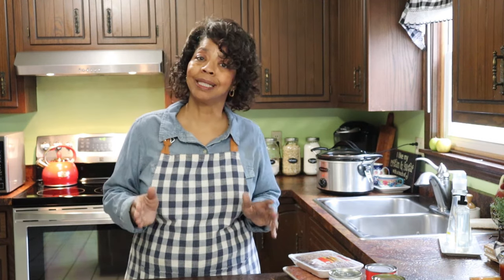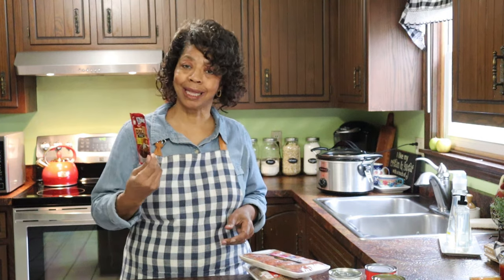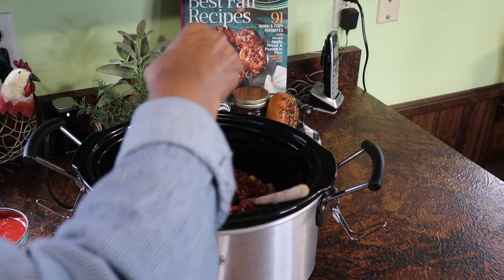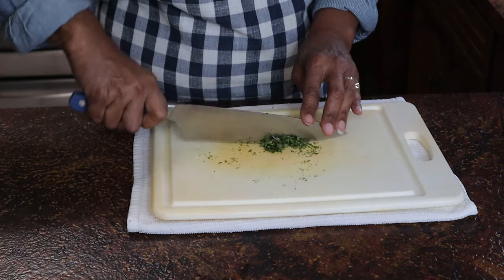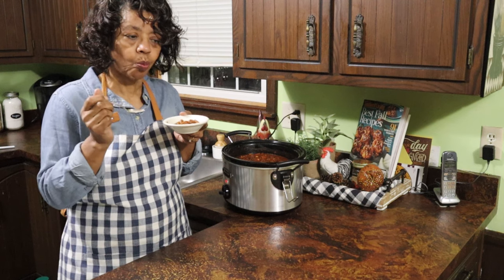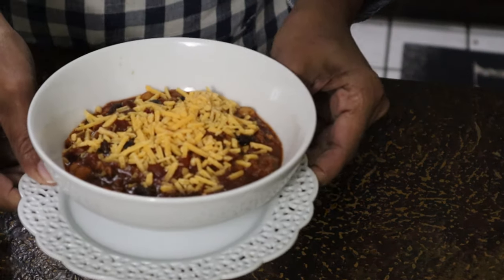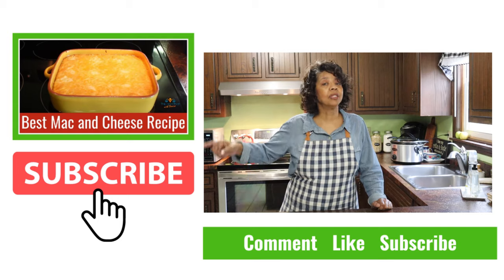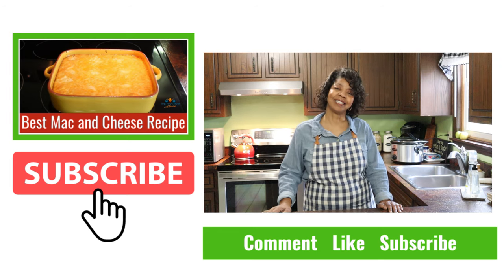Best Crockpot Chili Recipe | How to Make Chili in the Slow Cooker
It's Crocktober and I'm making the Best Crockpot Chili Recipe. What's for dinner? Purdue Chili and I'm showing you how to make chili in the slow cooker. It's a pantry recipe as I rotate some things out of my prepper pantry that need using up.

In Best Crockpot Chili Recipe  | How to Make Chili in the Slow Cooker, Denise Jordan of This and That with Denise Jordan shows how to make chili in the slow cooker as she rotates some things out of her prepper pantry. She calls it the best chili recipe ever because it is so simple and easy to make.

FoodSaver Hand Held Vacuum Sealer
1 quart FoodSaver Vacuum Sealer Bags
Nesco Vacuum Sealer Started Kit
Can Organizer for Pantry Storage
Food Storage Containers with lids

2 Quart Batter Bowl with Pouring Spout
Curtis Stone Stock Cookware Set
Hamilton Beach Slow Cooker
Heinz Chili Sauce 12 ounce bottle
Dutch Oven
Wooden spoon set

Kitchen Shears from TANSUNG Kitchen Shears, Come-apart Kitchen Scissors, for Meat, Herbs (Black)

Shop my Aprons:
Black and Blue Apron for Women with Pockets, Extra Long Ties
Black and Yellow Apron Floral with Stripes
Yellow bib with black and white floral skirt with Extra Long Ties
Buffalo Check Cotton Adjustable Buffalo Check Plaid Apron with Pocket & Extra-Long Ties - Navy & Cream
Black and White Home Sweet Farmhouse Apron

Purdue Chili Recipe
1lb. Italian Sausage   1 lb ground beef
28 oz can crushed tomatoes  14 oz can diced tomatoes (chili ready if you like)
1/2 cup chopped onion             1/2 tsp. salt
1 chili seasoning packet or 1 1/2 tsp. cumin and 1-2 tsp. chili powder
1 each: 15 oz can chili beans 15 oz can garbanzo beans 15 oz can black beans
1 tablespoon sugar   and 1 tsp oregano leaves ( or 1/2 tsp dried oregano)
1/2 cup Heinz chili sauce

If sausage in casing, remove casing. Brown sausage, ground beef, and onion.
Drain. In slow cooker or Dutch oven, combine browned meat and all the other ingredients. If using slow cooker, cook on low for about four hours. If using Dutch oven, cook on low setting for two or three hours. Add water and stir to prevent sticking if using Dutch oven.

This and That with Denise Jordan is a lifestyle channel that teaches traditional homemaking to today's homemaker. That being said, she addresses cooking, cleaning, laundry, and sometimes planning, and health and beauty.